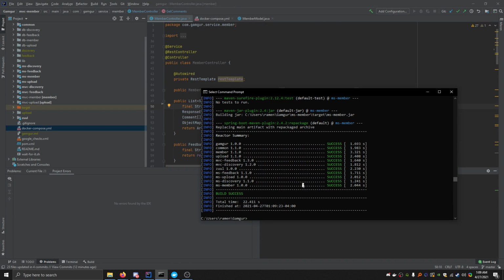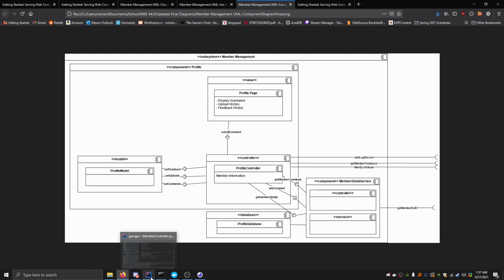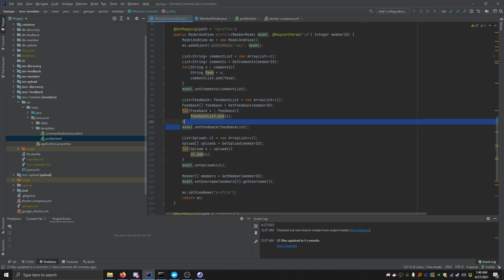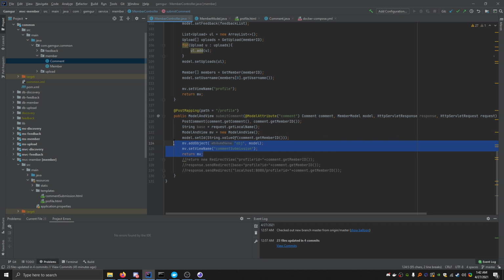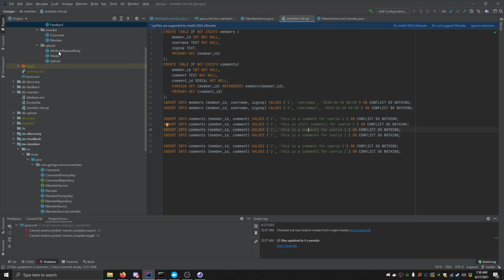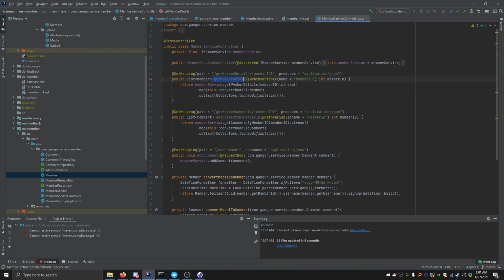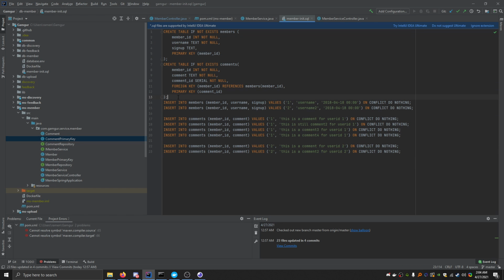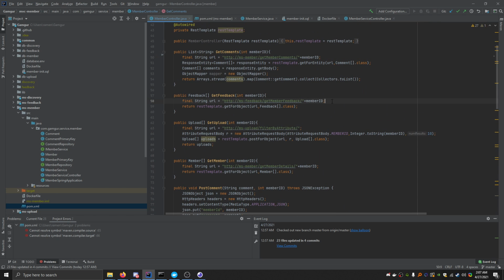SWE 443 Sprint 5 video - Gamgur